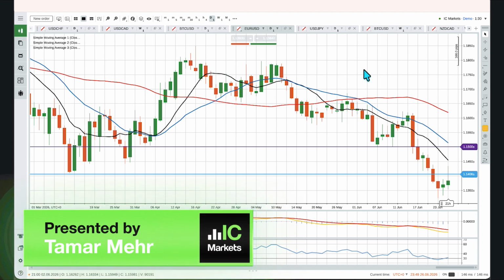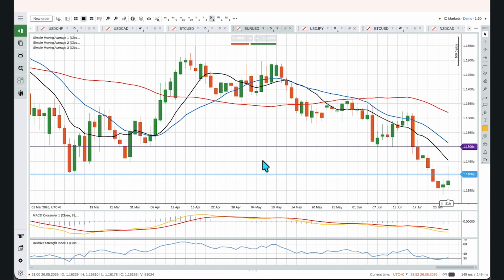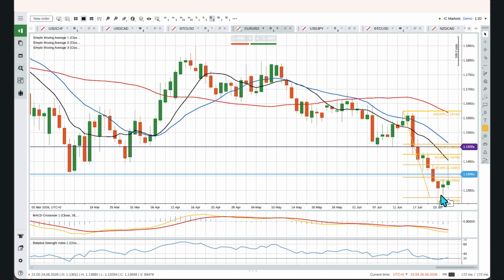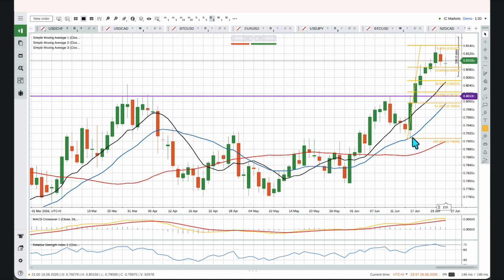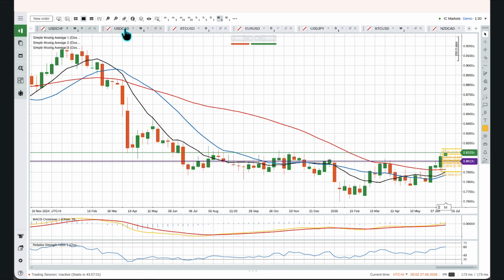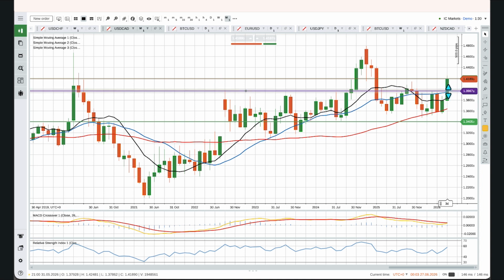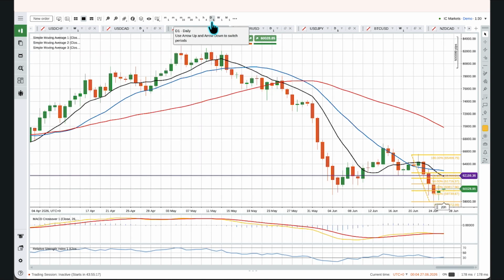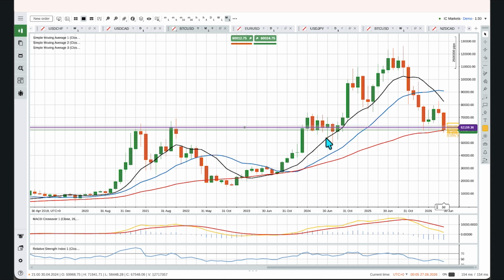Weekly Market Commentary 29 June 2026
The US dollar has climbed to its highest point in more than a year, while Bitcoin is nearing its lowest point since September 2024. In today's Technical Market Analysis, Tamar Mehr from Trade With Precision, takes a look at the charts of several US Dollar crosses as well as the chart of Bitcoin for potential trading opportunities around S/R levels. Tamar assesses the clustering of technical elements at these levels and the technical ingredients she is watching, for potential entries.

Any information in this video does not contain, and should not be construed as containing investment advice or an investment recommendation or, an offer of or solicitation for the transactions in financial instruments. All information is presented as educational material only. Past performance is not a guarantee of or prediction of future performance. The analysis contained herein does not constitute a personal recommendation and does not consider your personal investment objectives, investment strategies, financial situation or needs. IC Markets makes no representation and assumes no liability as to the accuracy or completeness of the information provided, nor any loss arising from any investment based on a recommendation, forecast, or other information supplied by IC Markets.

Any opinion shared by guests and speakers does not necessarily reflect the opinions or views of IC Markets. Without the approval of IC Markets, reproduction or redistribution of this information is not permitted.This information is not directed at residents in any country or jurisdiction where such distribution or use would be contrary to local law or regulation.